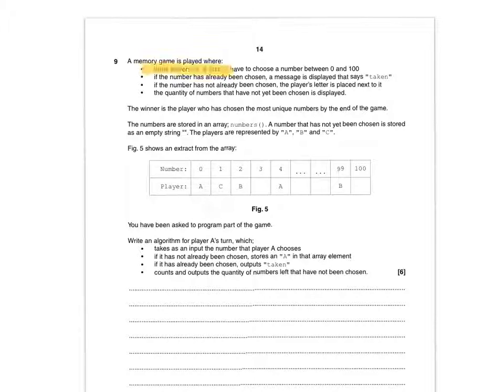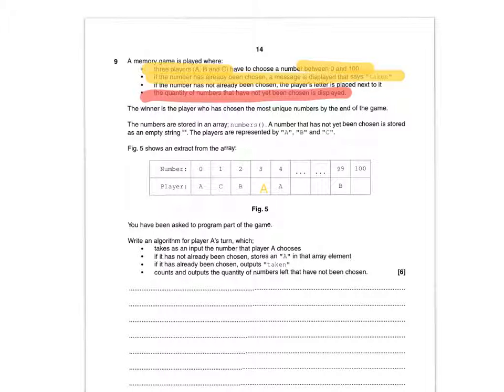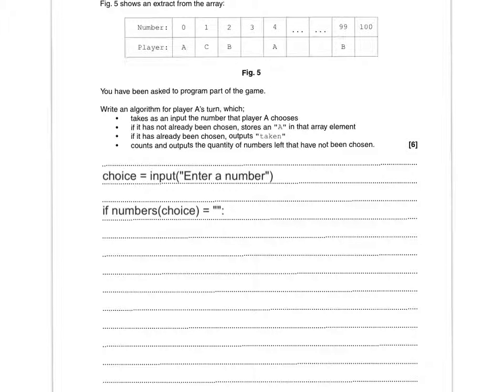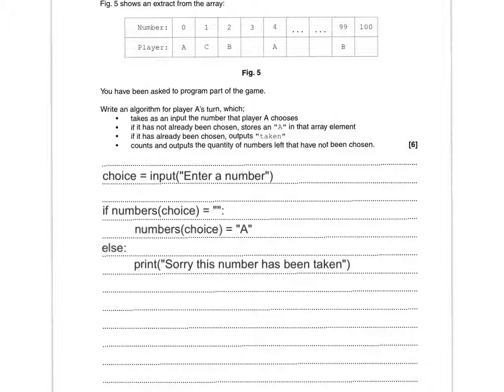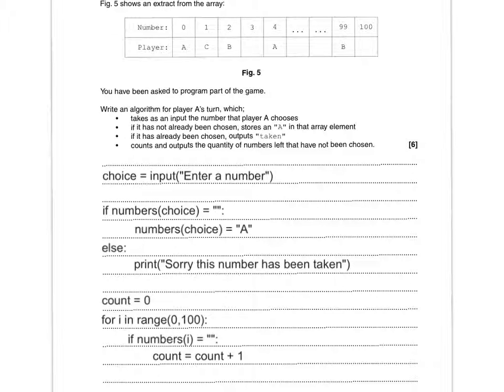2016 Q9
Q9 2016 question explanation